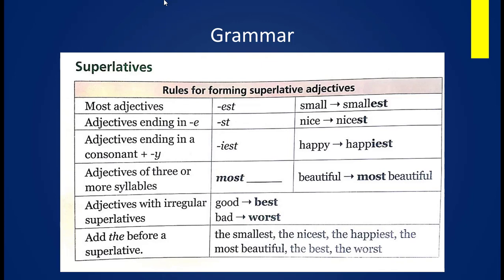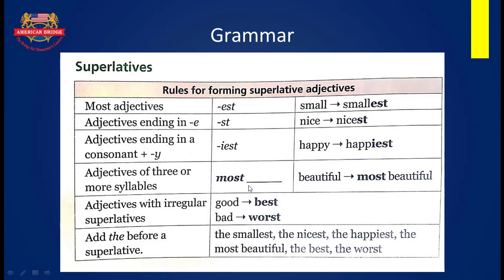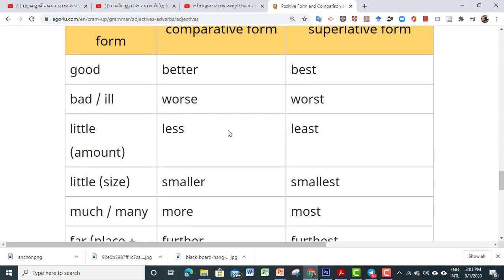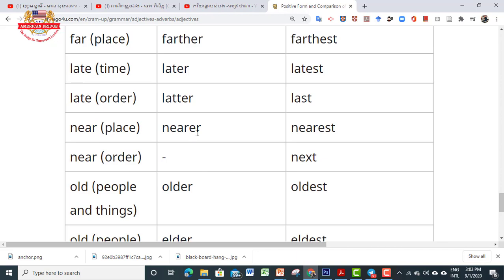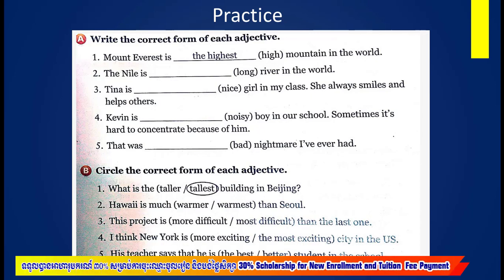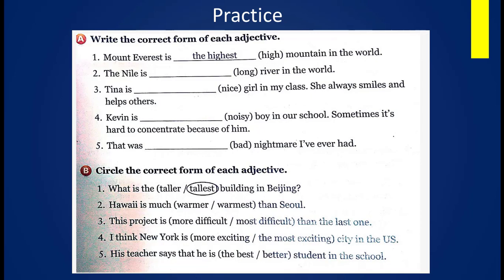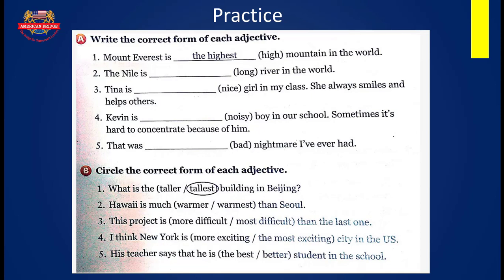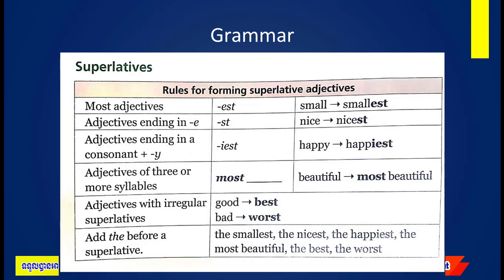Level 11A/September 04, 2020/Writing Tutor 2A/Unit 6: Special Events and Special People/Page: 107